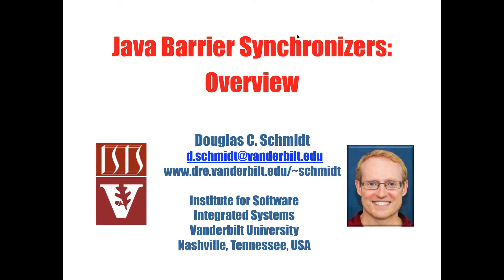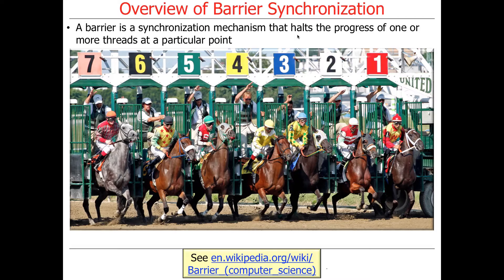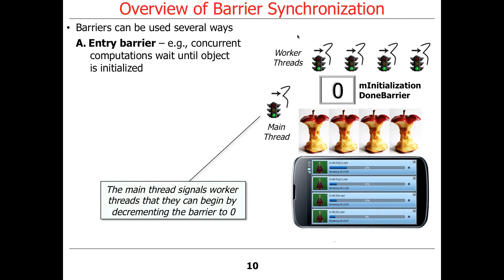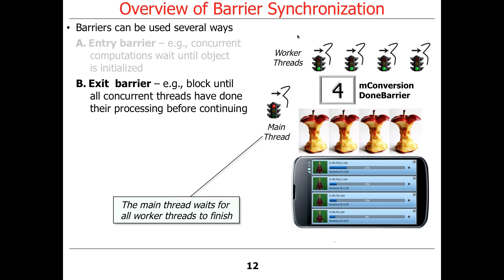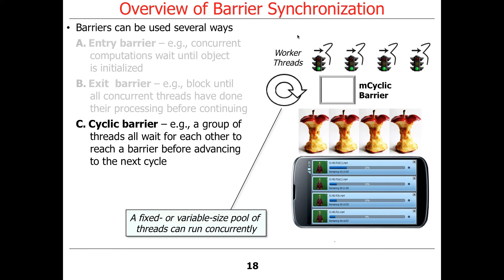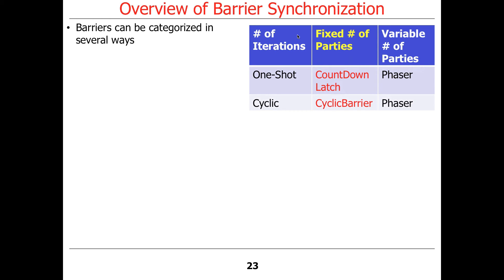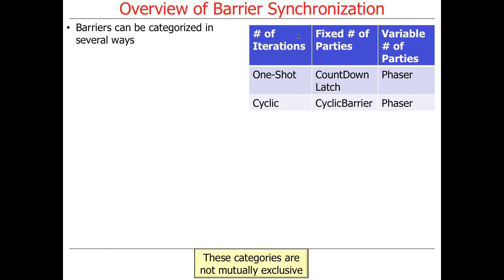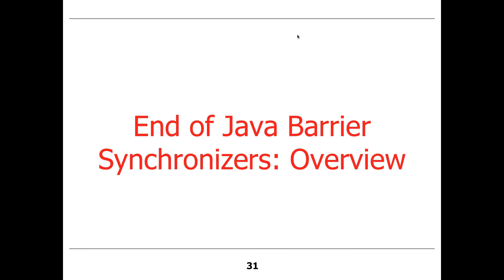Overview of Barrier Synchronization in Java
This video gives an overview of barrier synchronization in Java, focusing on CountDownLatch and CyclicBarrier.